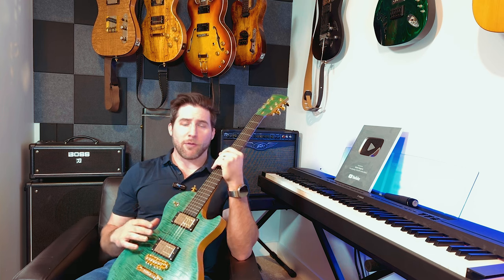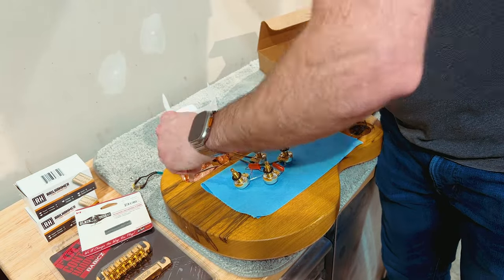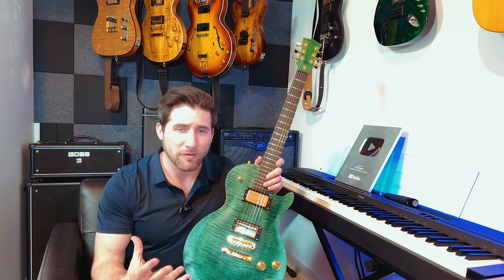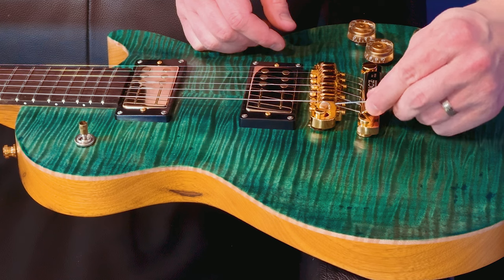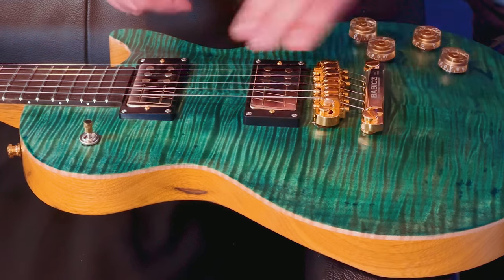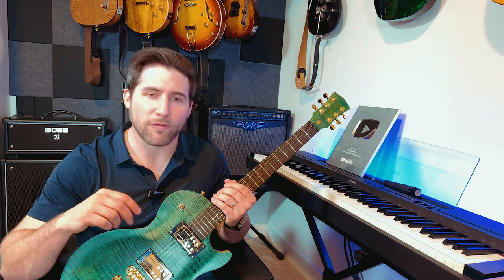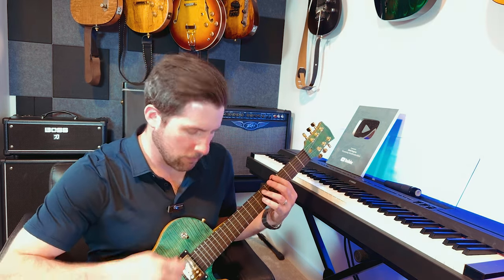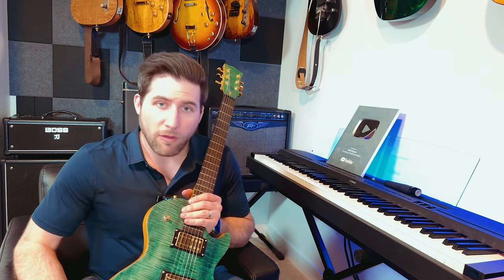IT'S FINALLY DONE! PGK Les Paul DEMO and Setup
The time has finally come. This kit is complete, looks great, and plays beautifully. This is our final video (unless I do another demo of it at some point). I hope you guys enjoy it.

some of my favorite products Including the Mohawk finishes
(commission link)